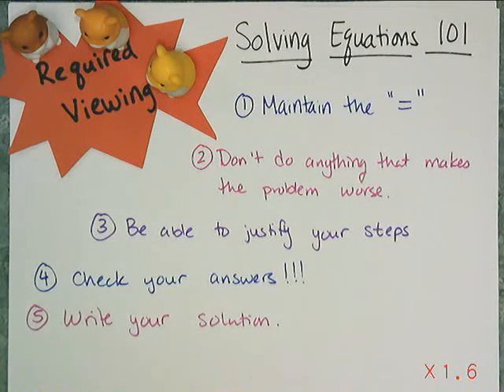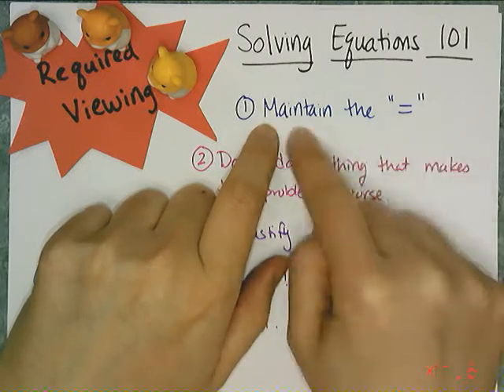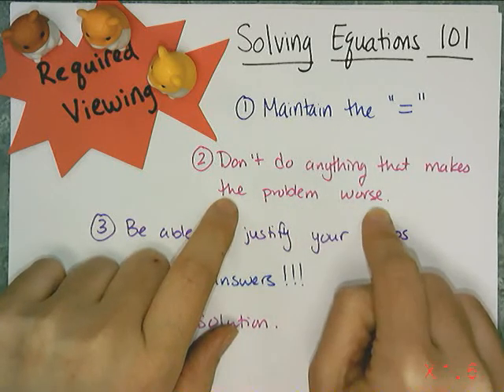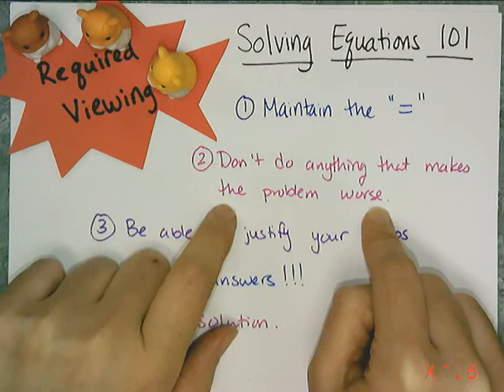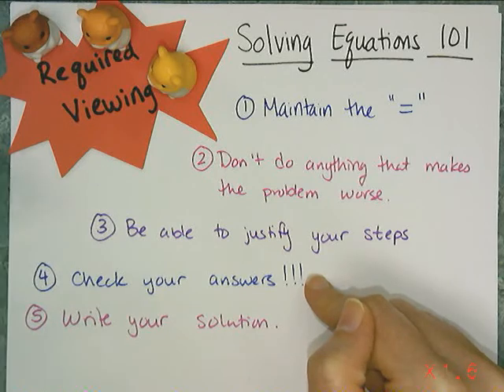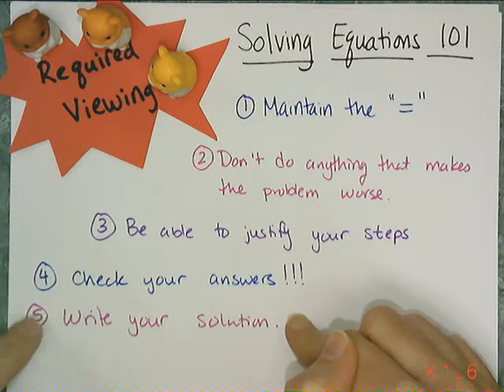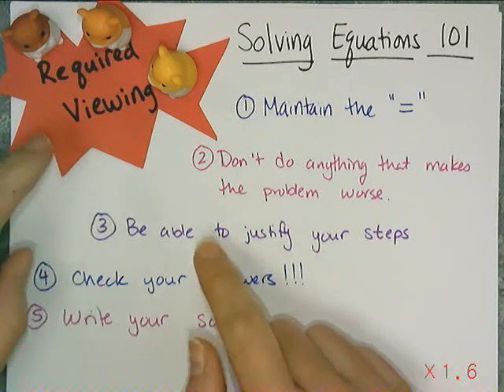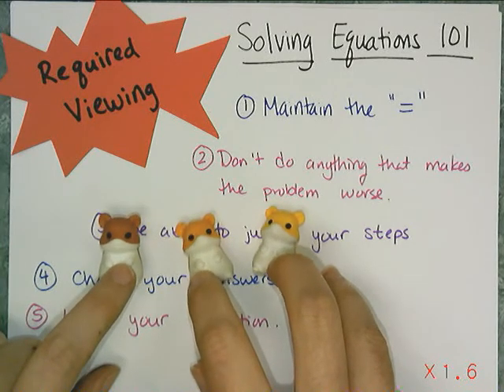Solving Equations 101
This is a very short lesson discussing the basic strategy for solving equations.  Section 3.02 of the book.